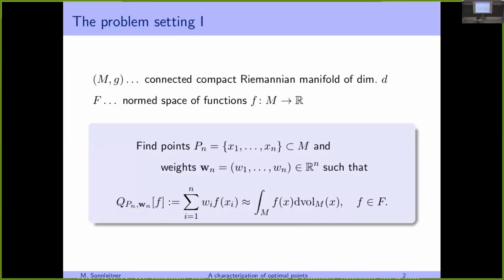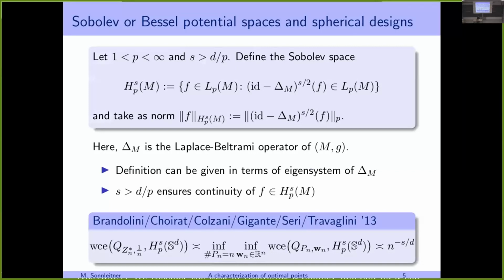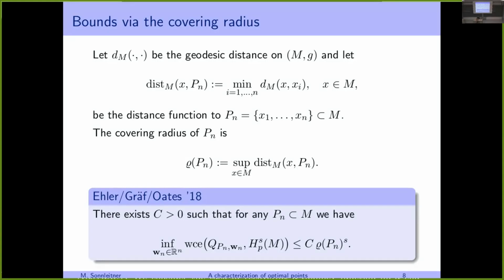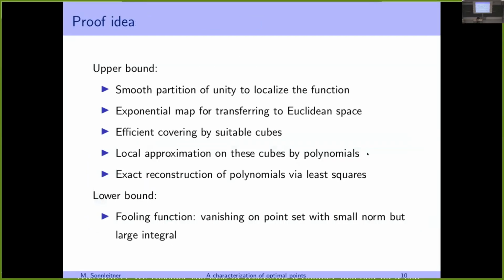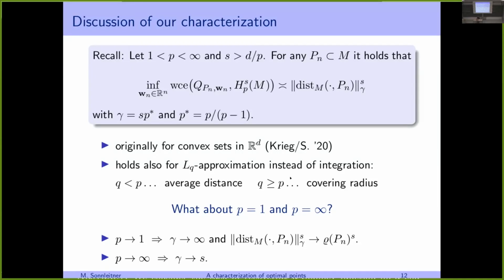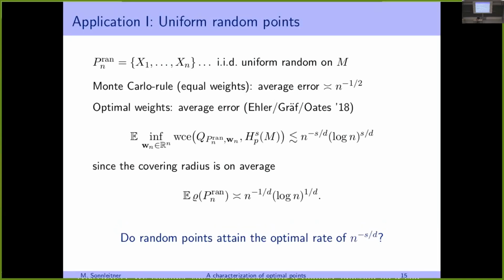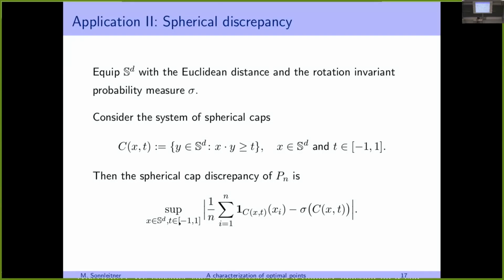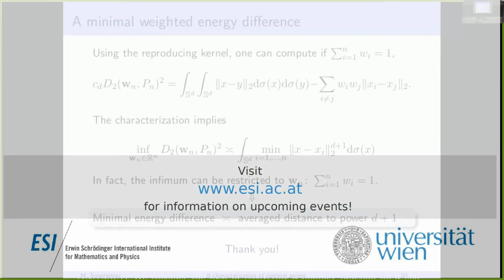Mathias Sonnleitner - A characterization of optimal points for integration on manifolds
For numerical integration on compact Riemannian manifolds one may use cubature rules weighting function values at a suitable point set to approximate the integral with respect to the Riemannian volume. Building on our earlier work on bounded convex domains, we present a characterization of point sets with asymptotically optimal worst-case error in Sobolev spaces on such manifolds. Applied to random points, our result closes (except for boundary cases) a logarithmic gap left open by Ehler, Gräf and Oates [Stat. Comput. 29, 2019]. Using a well-known relation on the sphere connected to Stolarsky's principle, we apply the Hilbert space case to weighted spherical L2-discrepancy. This talk is based on joint work with D. Krieg.